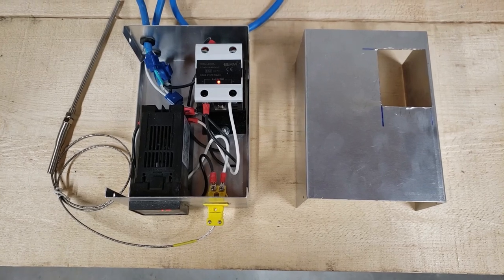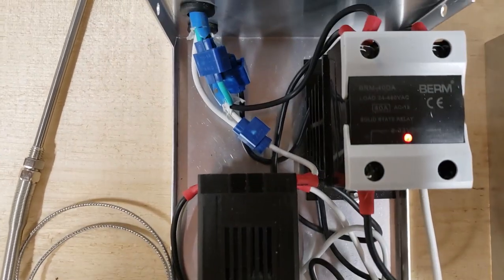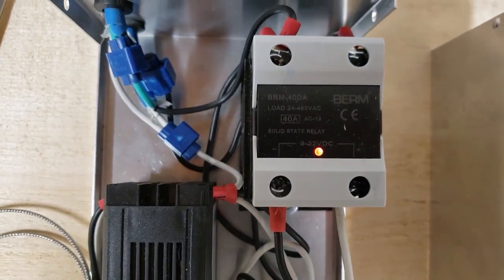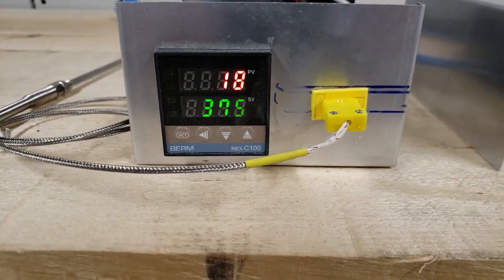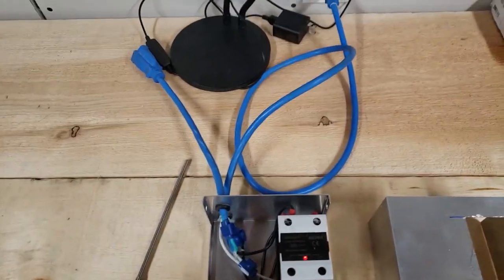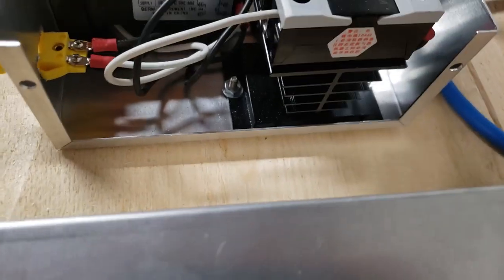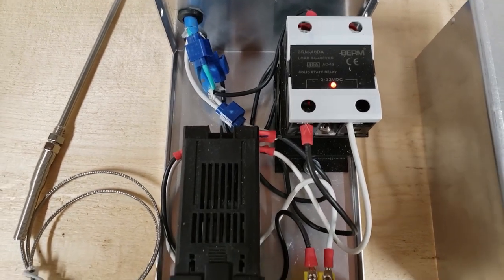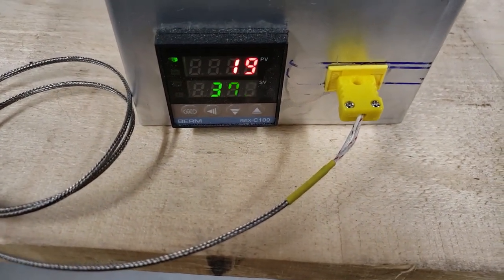PID Controller for my Lee Melter Pot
I have been casting bullets for my single shot 45-70 and 38-55 rifles, as well as for my .44 percussion and .45LC single action revolvers for a couple of years now and maintaining a consistent lead temperature has proven to be a challenge however based on what others have said the addition of this PID Controller should significantly simplify the problem.

Materials List
Controller Kit -

Heat Sink

Socket and Plug Connector for Thermocouple -

Stainless Steel Probe -

Aluminum Electronics Minibox 7" L x 5" W x 3" H -